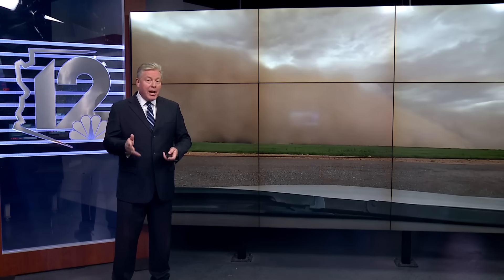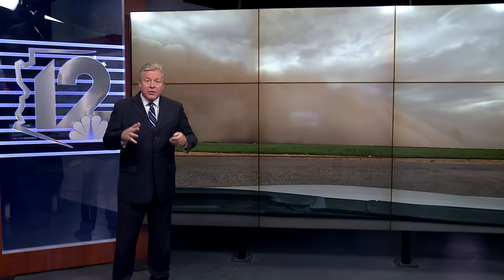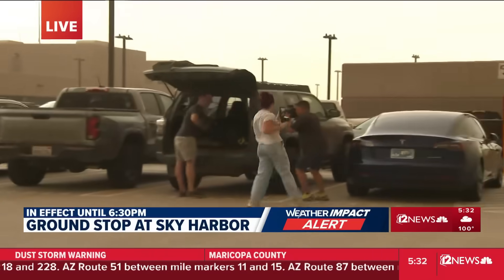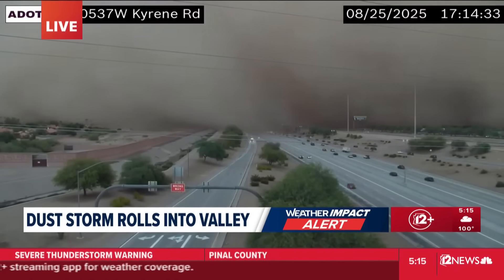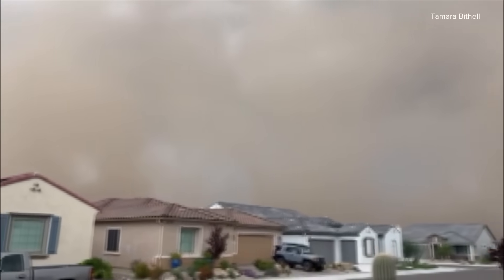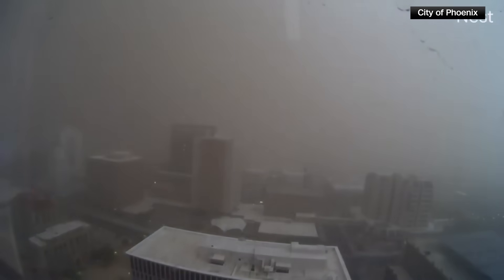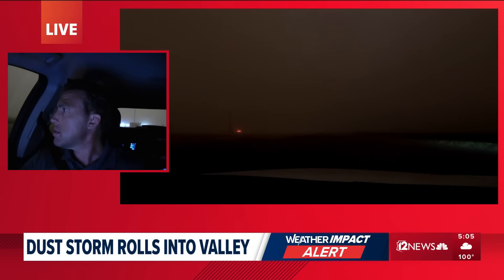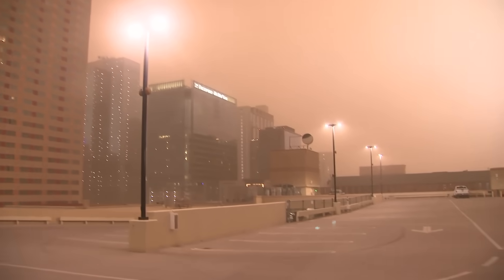What is a haboob? And why does Arizona have them?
Massive walls of dust and debris called haboobs that roll through the Southwest U.S. can be awe-inspiring and terrifying.